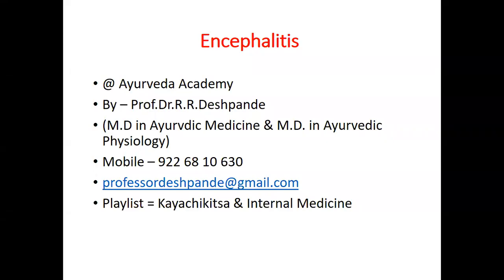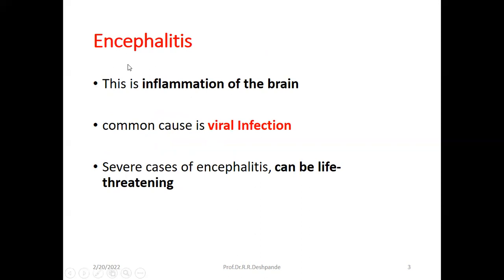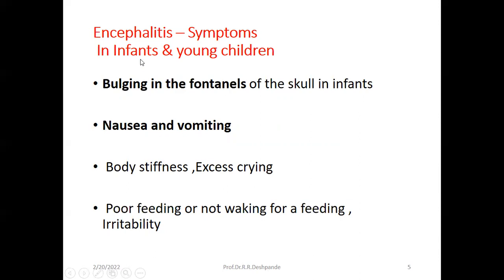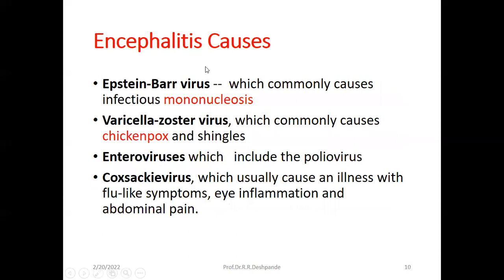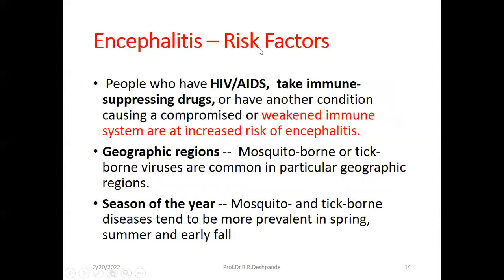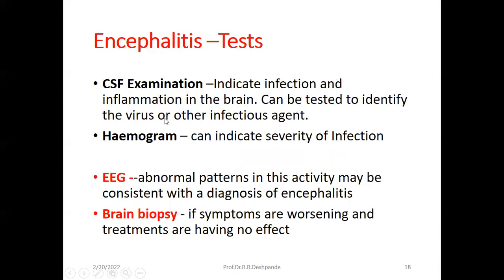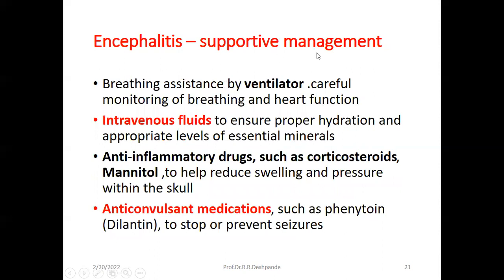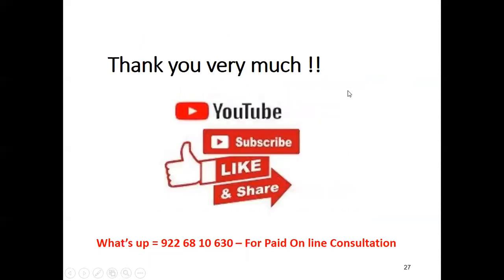Encephalitis - Brain inflammation – causes ,symptoms ,Diagnosis ,Treatment l Kayachikitsa Lecture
@ Ayurveda Academy
Detail Description of Encephalitis - Causes ,Symptoms & Signs ,Diagnosis ,Treatment